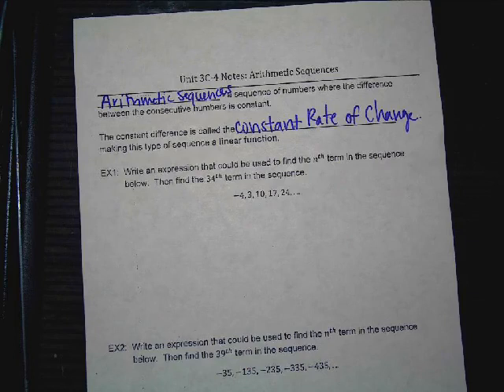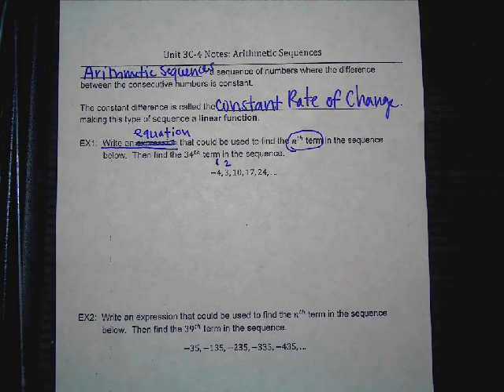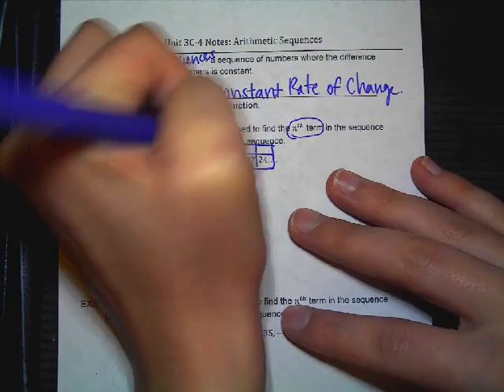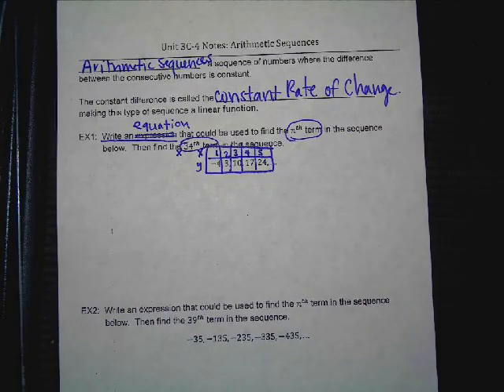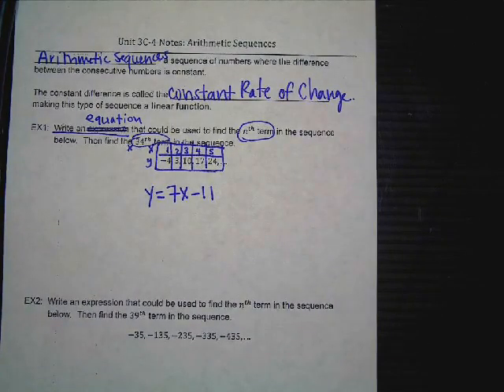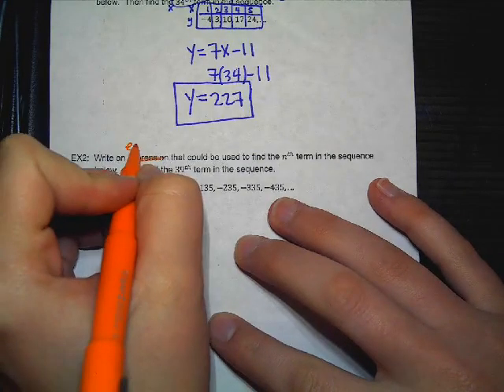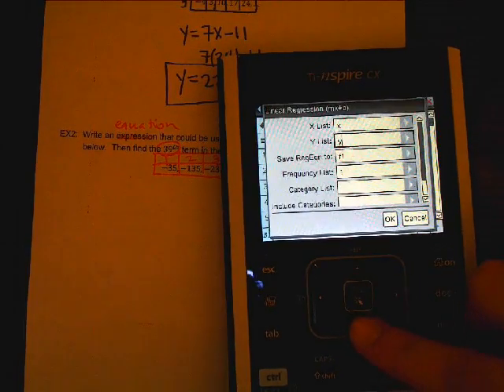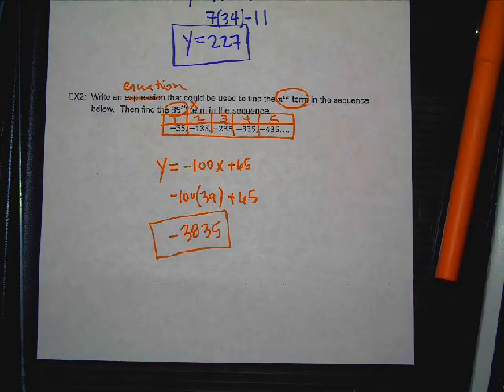N 3C-4 Arithmetic Sequences